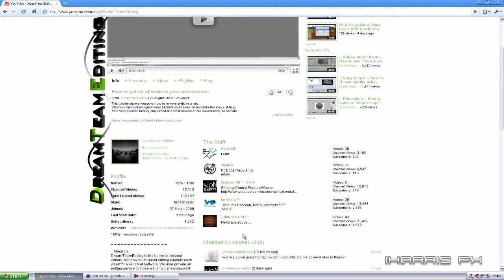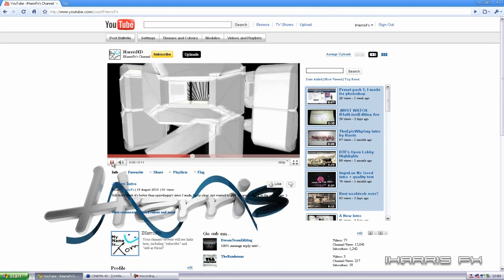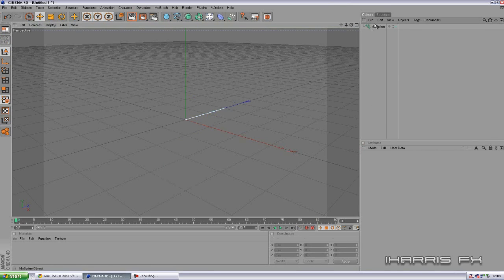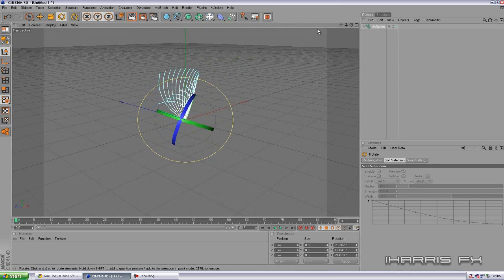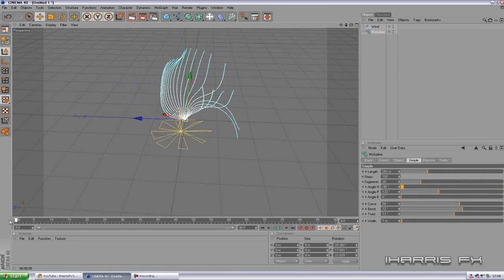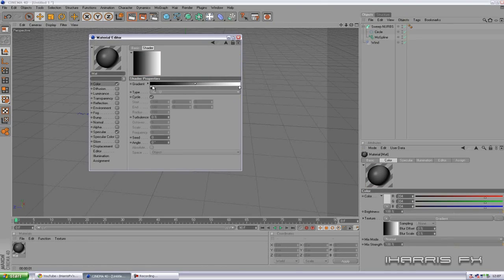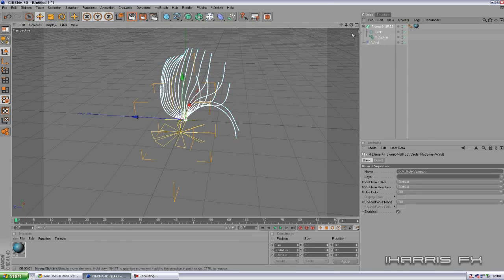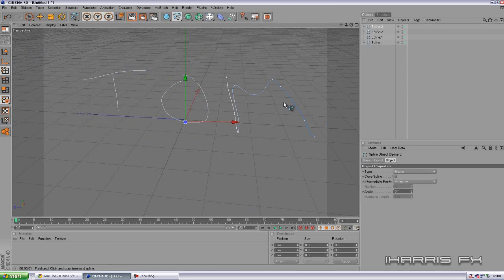How to use Splines in cinema 4d (MoSplines)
Like I said, I'd advise you enable the multi draw tool even if ur not using splines at the moment. Good for future uses. No hating my first tutorial thanks.
Hate = Blocked user. Simplez